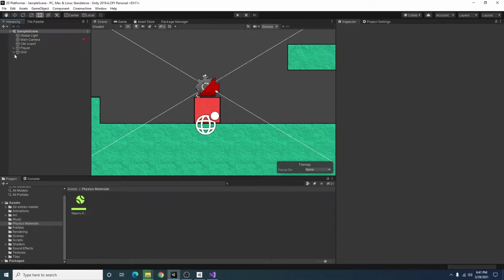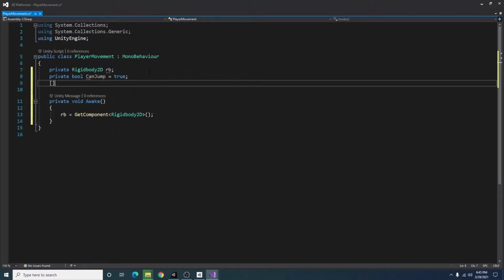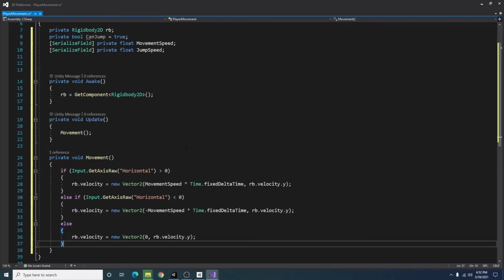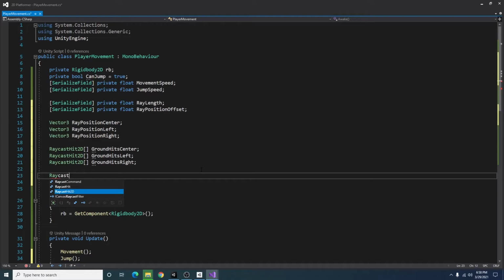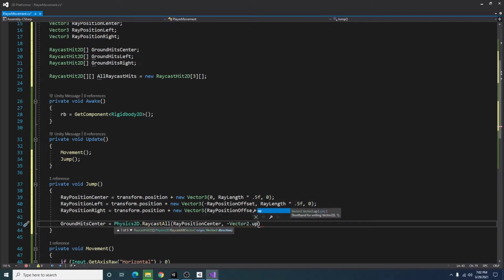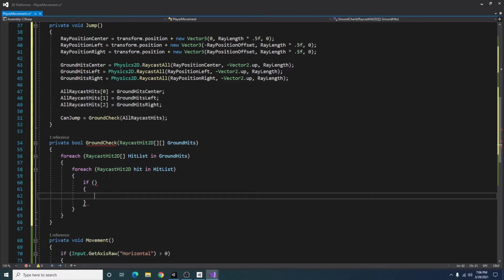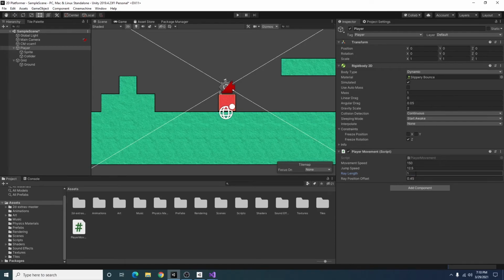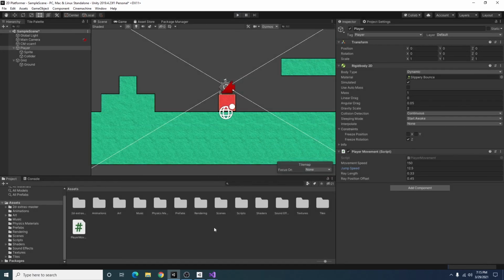2D Movement in Unity / 2021 (Tutorial)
In this video we cover 2D character movement and jumping for platformer-style games in Unity and C#.